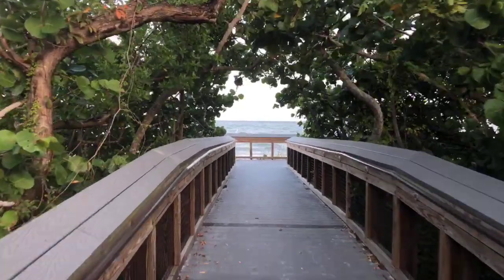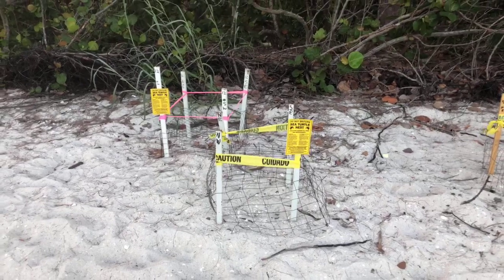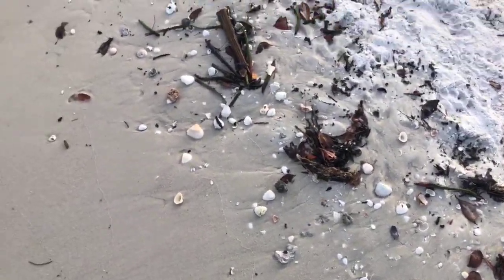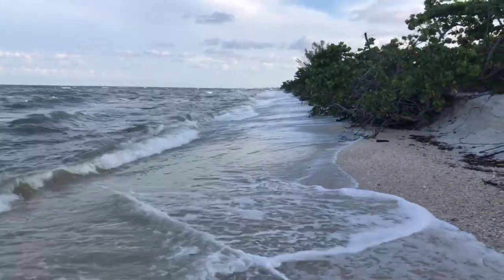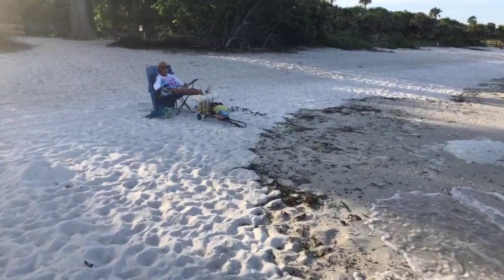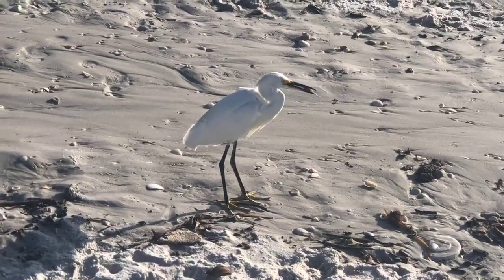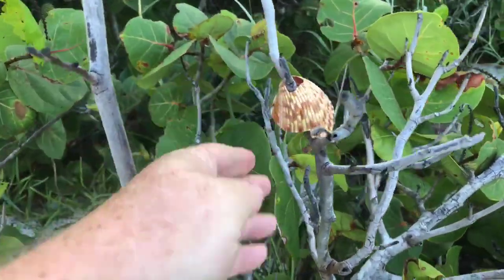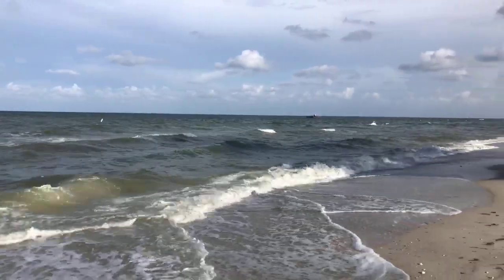Robb’s Saturday Morning Beach Walk in North Naples, FL 07.21.18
Join Robb Stan for his Saturday morning beach walk and chat with Roy at Delnor-Wiggins Pass State Park in North Naples, FL. Recorded LIVE on Facebook, July 21, 2018. Follow Robb and SWFLTV on Facebook @